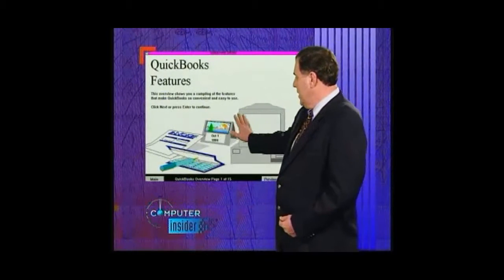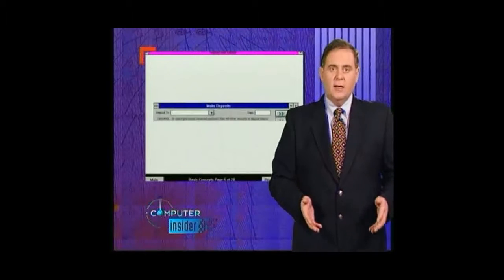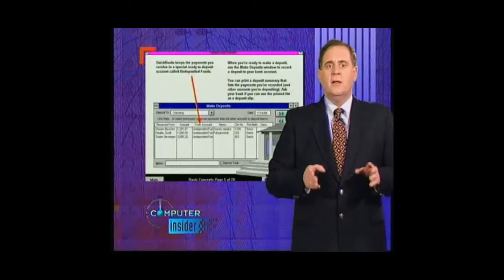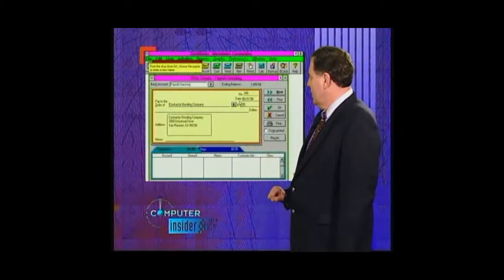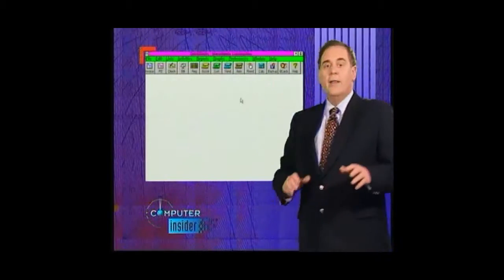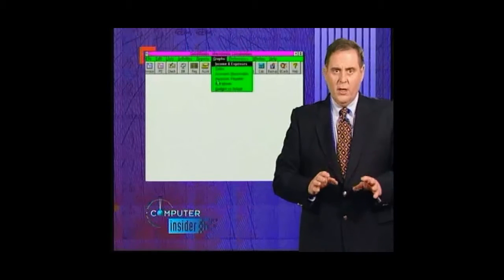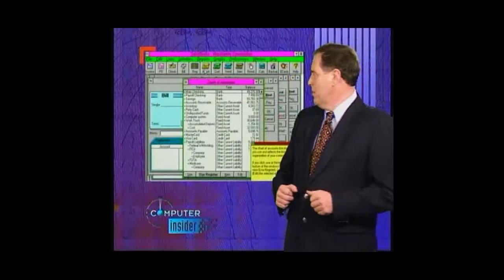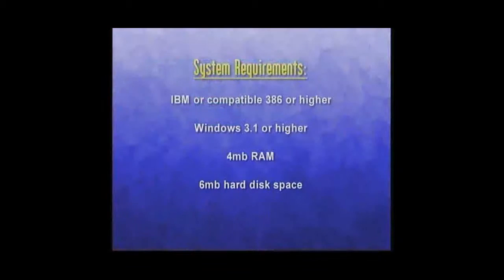Show 121 Part 3 March 19, 1995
Bob Pritchard goes hands on with Quickbooks in this retro TV show from 1995